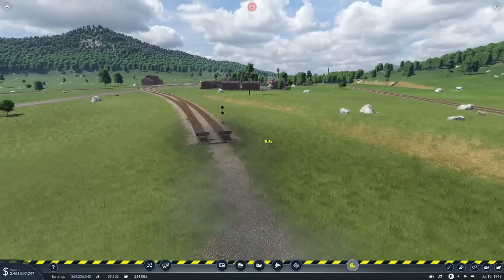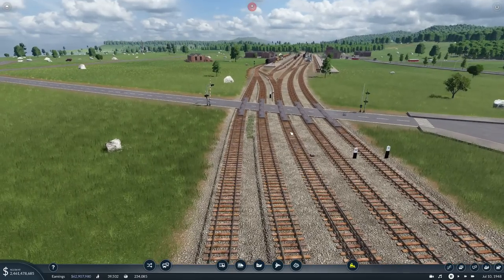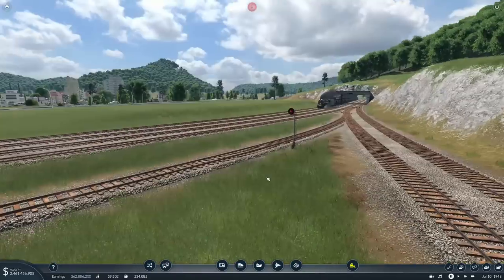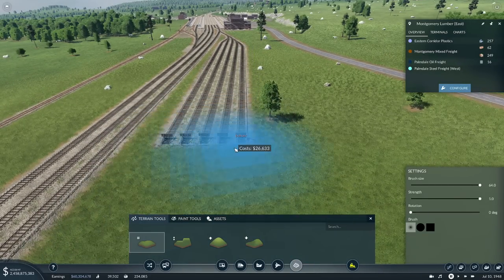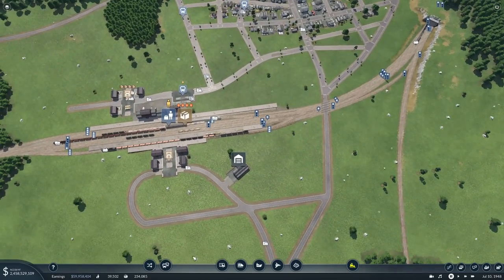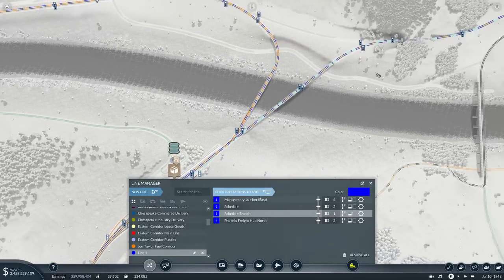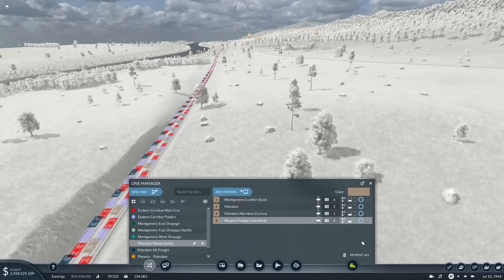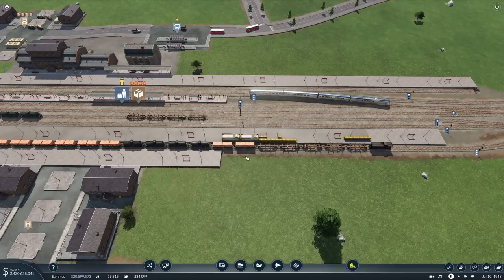New Freight Hub Box Car Service - South Freight Loop Rework | Transport Fever 2 - US Long Haul 52